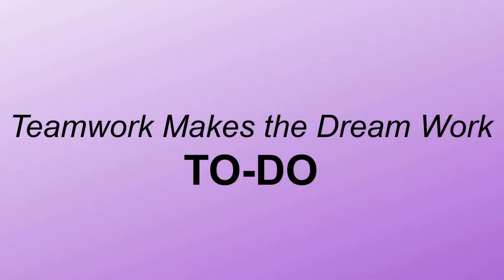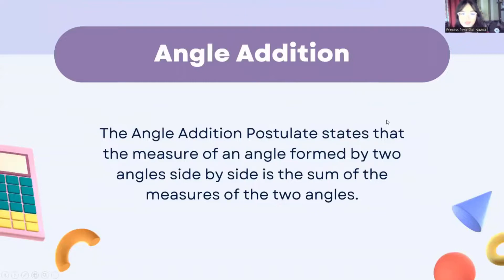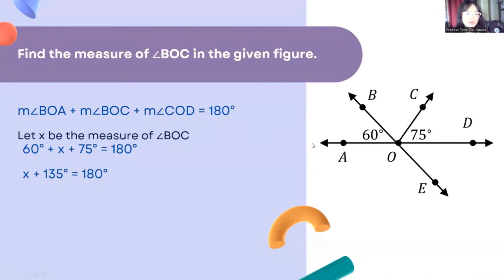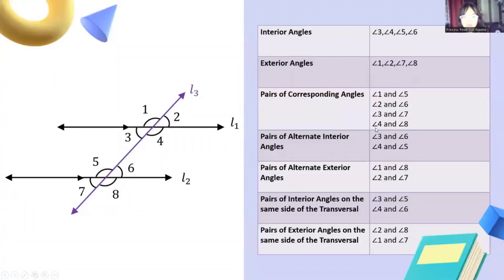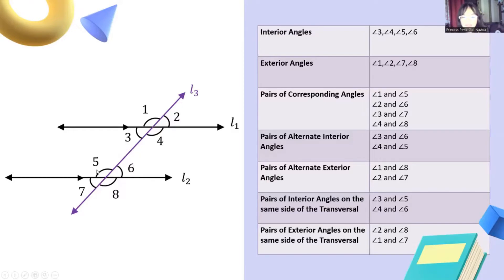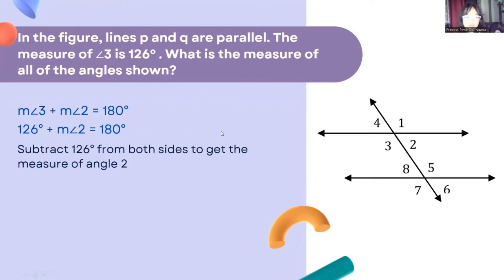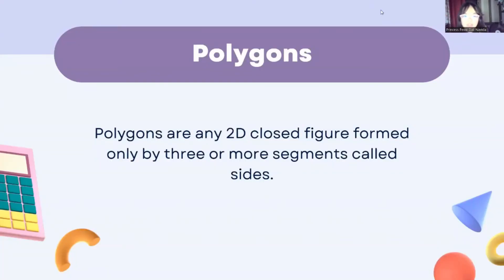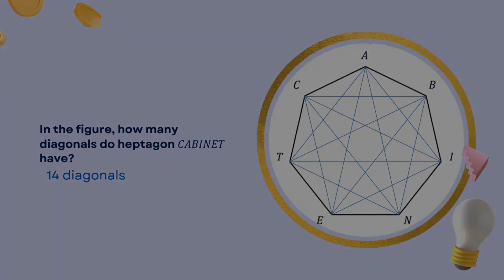TO-DO | Grade 7 | Angle Addition Postulate, Parallel Lines Cut by a Transversal, Polygons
The TO-DO project by SMS aims to provide support to high school students of Santa Rosa Science and Technology High School. In this video, Princess Pevie Gail Navida, the SMS Grade 7 representative, discusses the topics angle addition postulate, parallel lines cut by a transversal, and polygons. These topics were the most requested topics of the Grade 7 students.